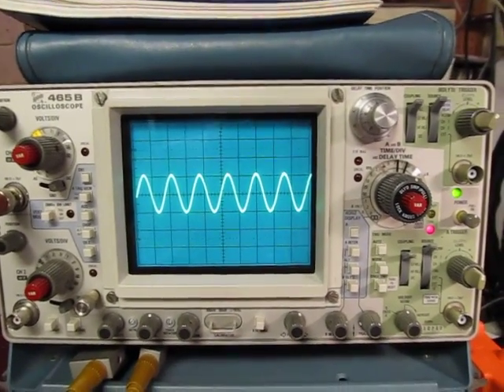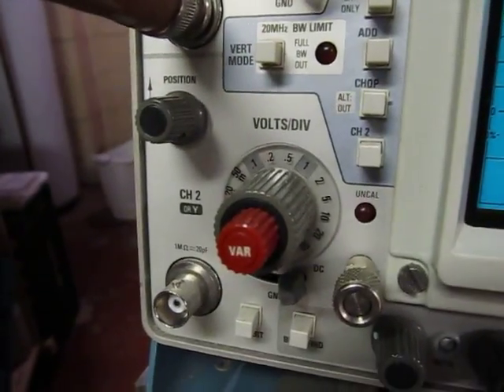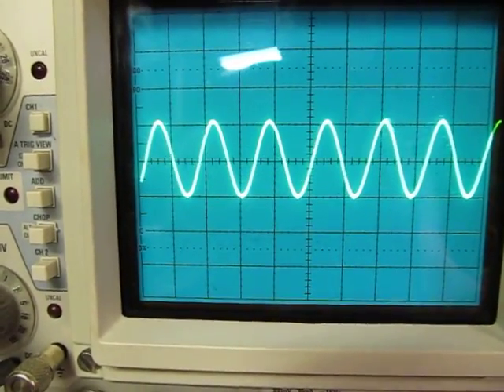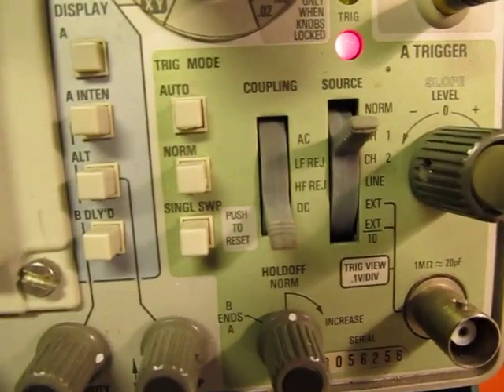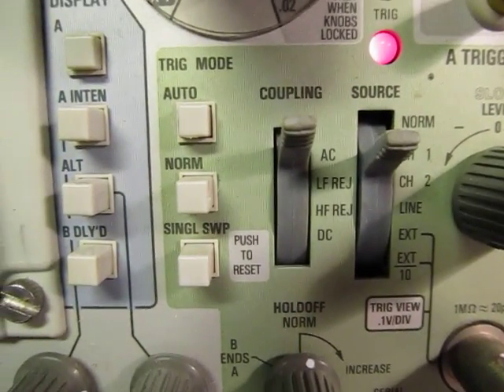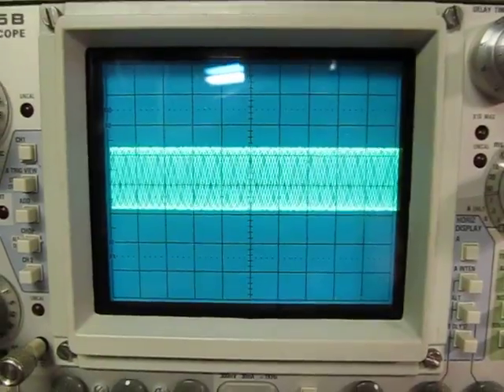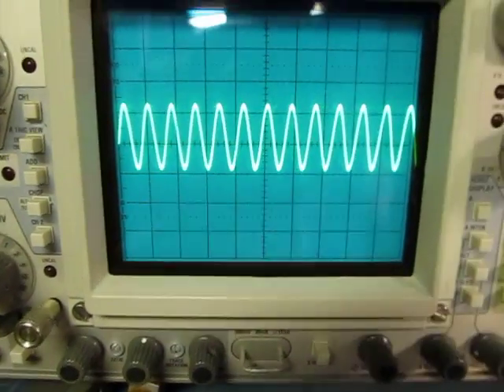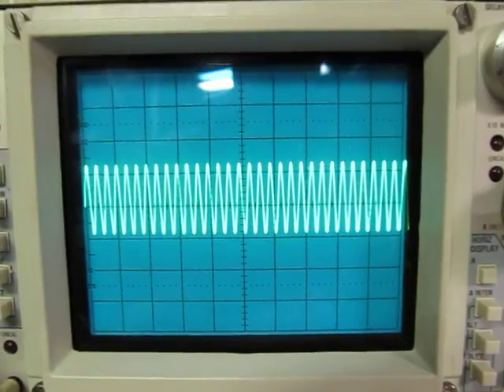#11: Tektronix Oscilloscope Triggering controls and their usage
This video describes the Triggering controls on a typical Tektronix analog oscilloscope.  Other analog scopes will typically be similar.  The video presents the Trigger Level, Slope, Source, Coupling, Mode and Holdoff controls, and how each of them are used and their affect on the triggering capability of the scope.